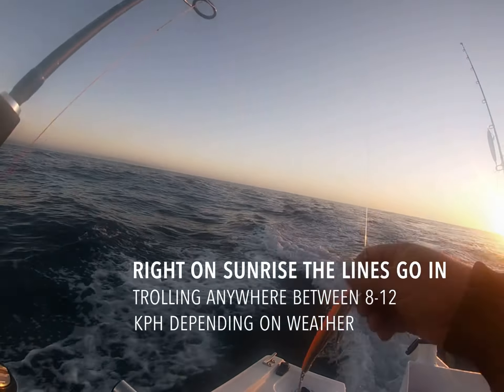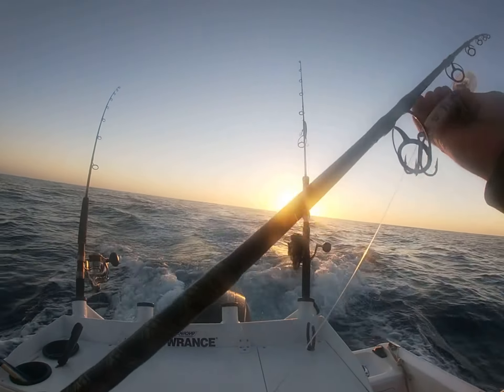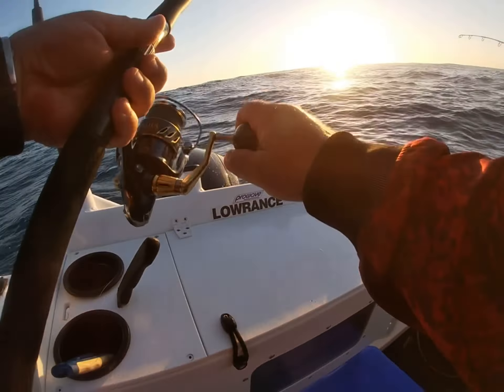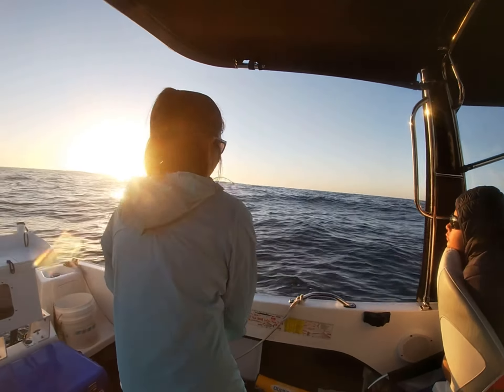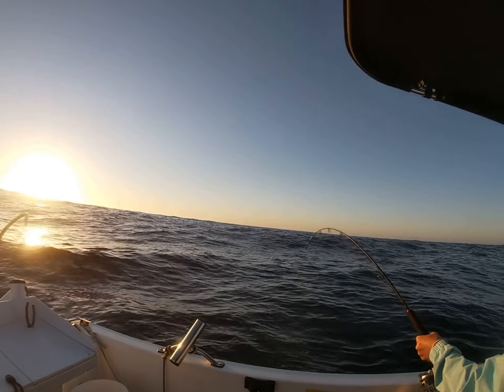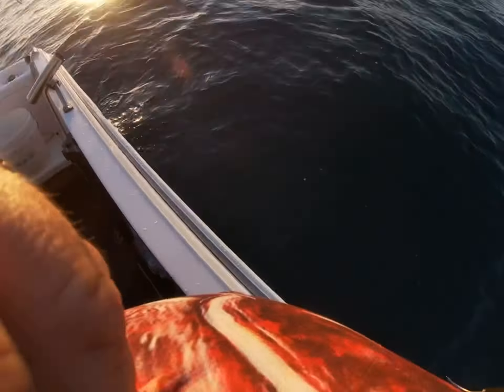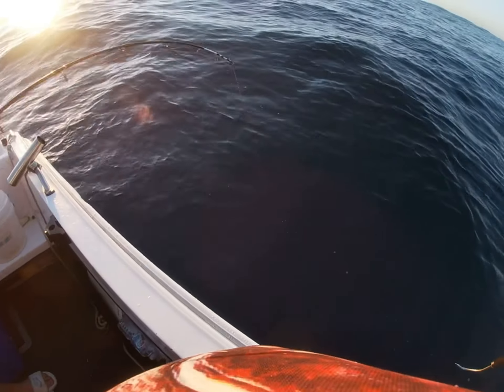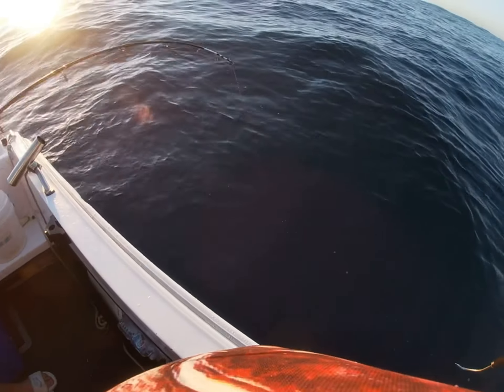Southern Bluefin Tuna, a few tips on how we do it | Victor Harbour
It’s been a great season so far and it’s still early plenty fish for everyone out there ... Schools of fish everywhere, if there boats on a school already just go to the next school hope you enjoy the video